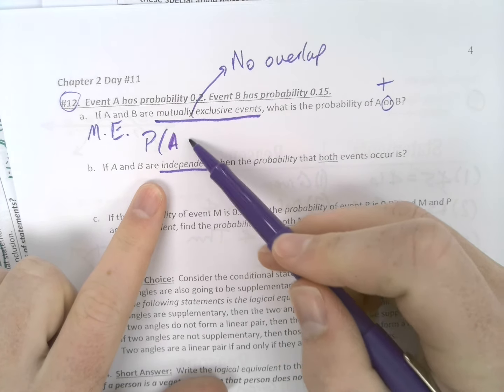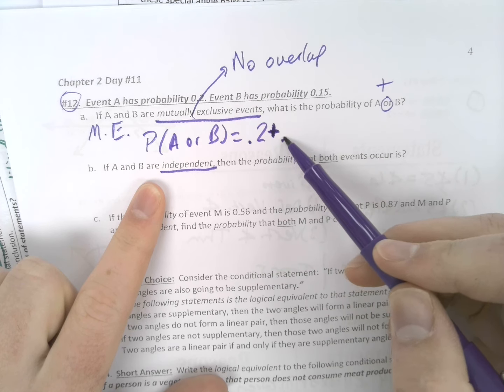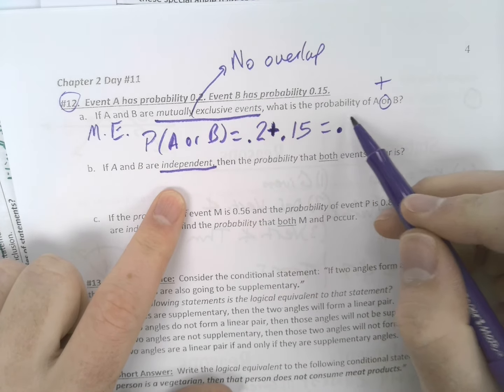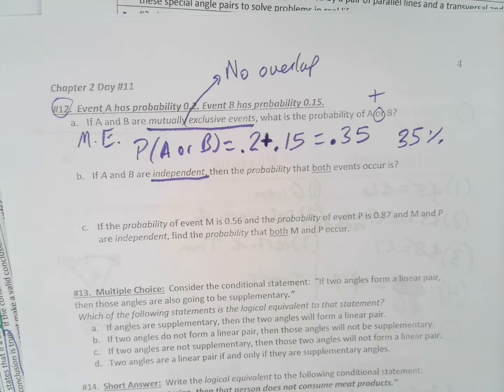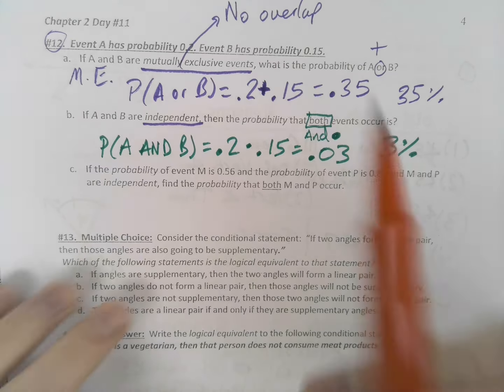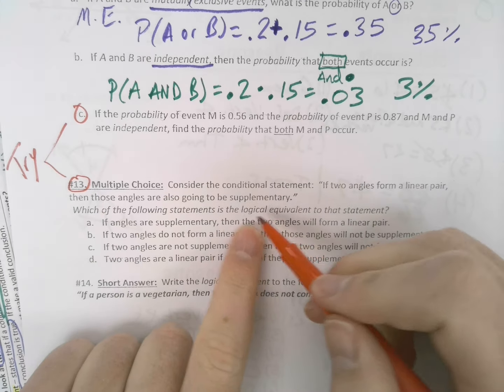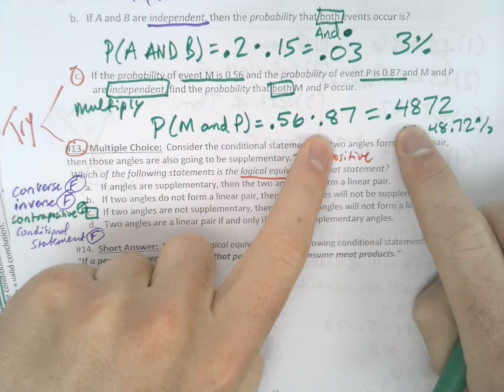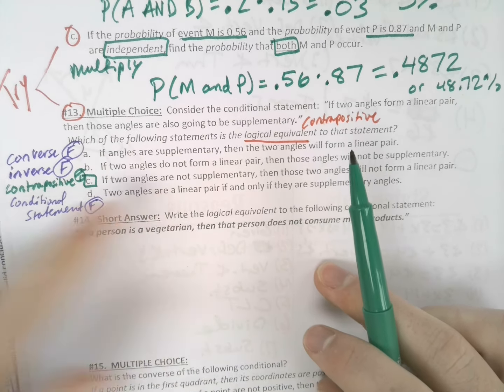Acc. Geo. Ch. 2 Day 10 Extra Review